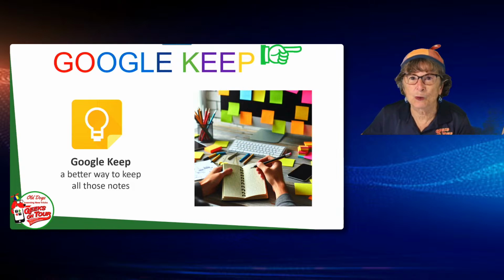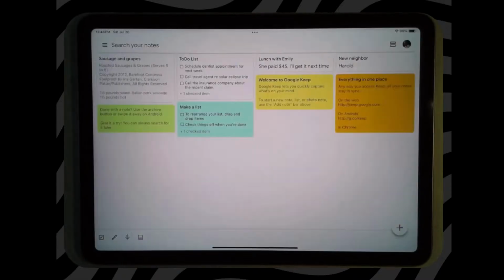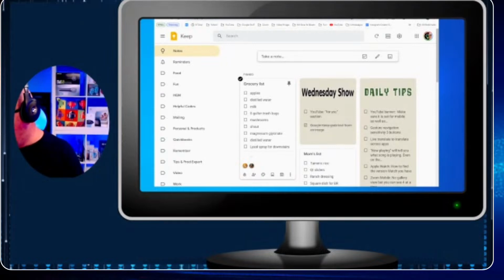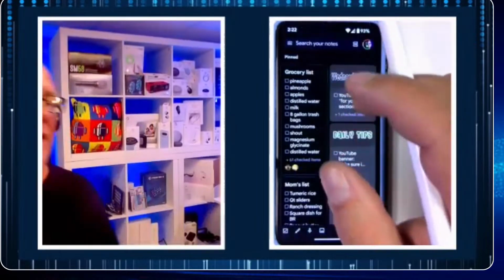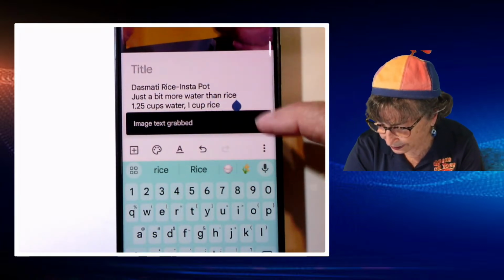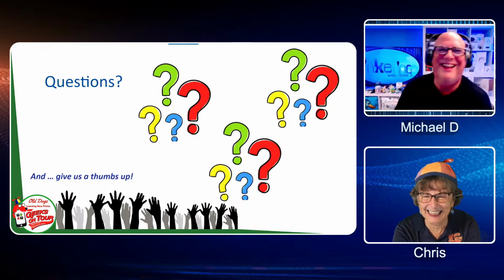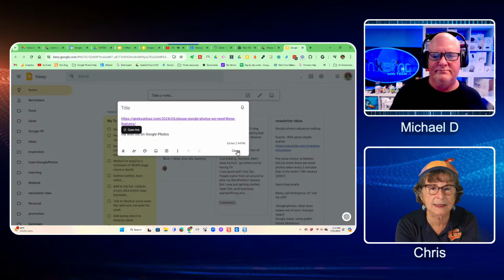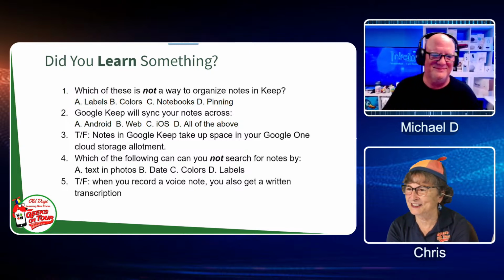Google Keep Episode 281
With Guest Michael Daniels
00:00 Begin
01:22 Google Keep - Getting Started
07:29 Hello and Introduction (chit-chat)
10:49 Intro Michael Daniels (YouTube.com/@MichaelDaniels)
12:39 Michael and Google Keep
14:47 Using Google assistant to add an item to a list
19:38 Voice Notes & transcription
26:31 Grabbing Text from a photo note
31:38 Labels in Google Keep and Search
35:57 Q&A
47:55 Review Questions